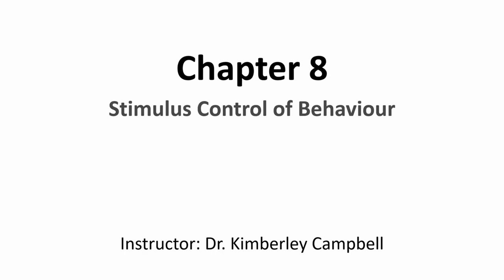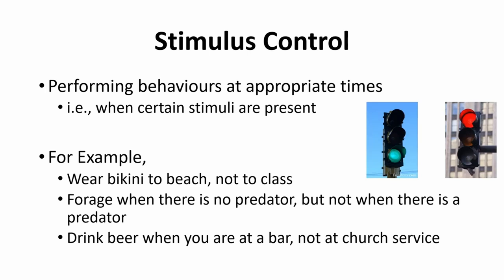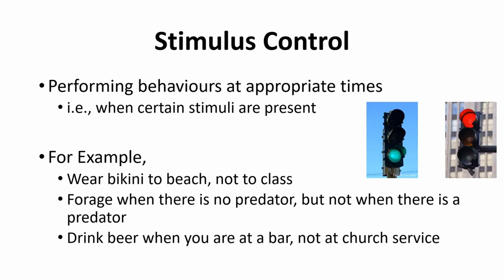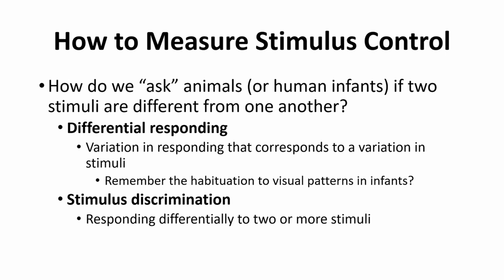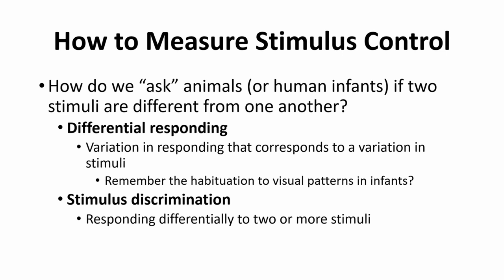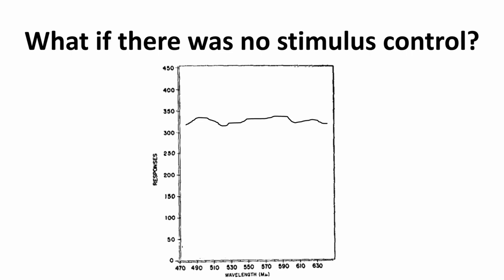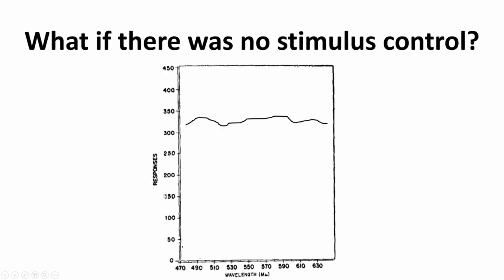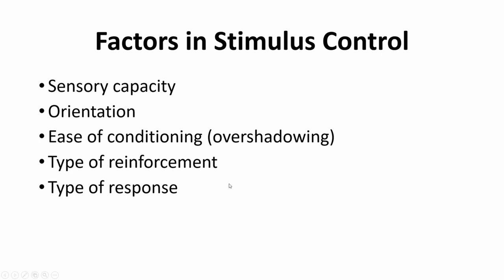PSYCH 381 - Chapter 8 - Part 1